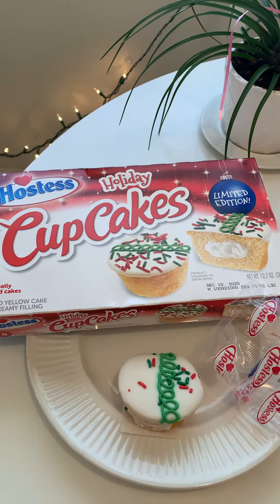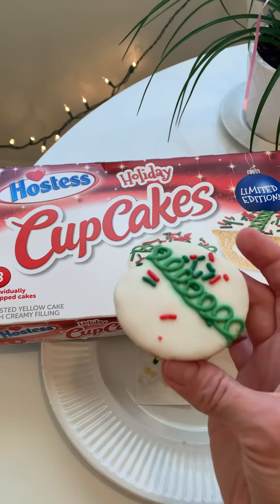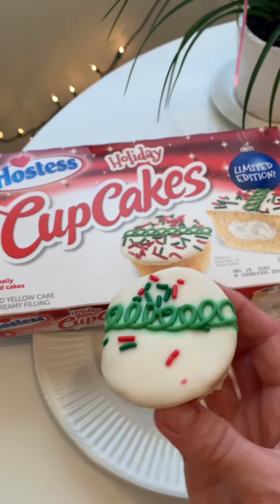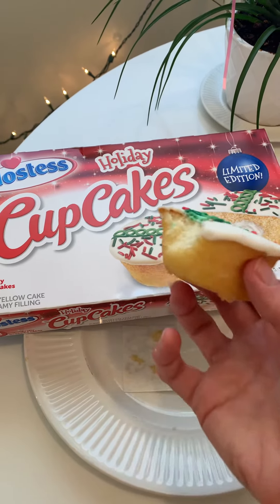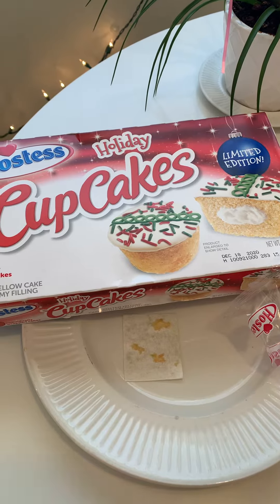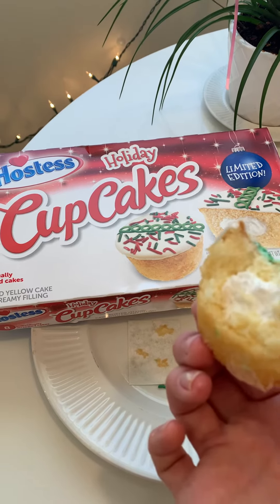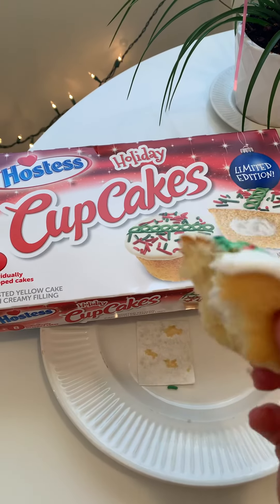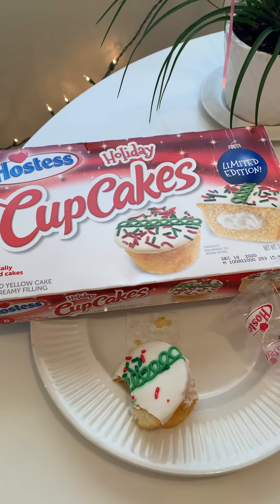TASTE TEST TIME! Hostess Holiday Cupcakes! 🧁🎄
I love trying new foods. Join me as I taste test Hostess Holiday Cupcakes!